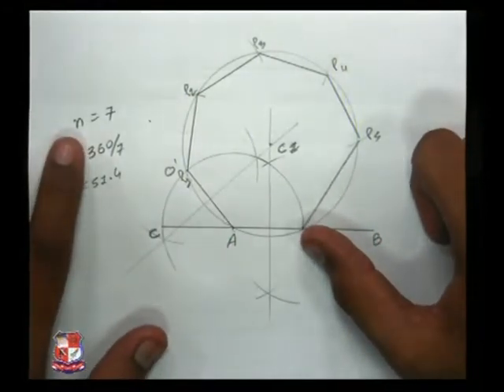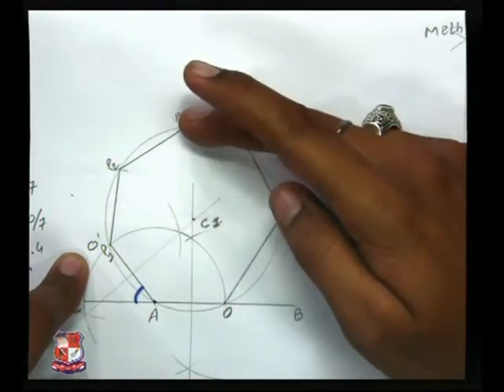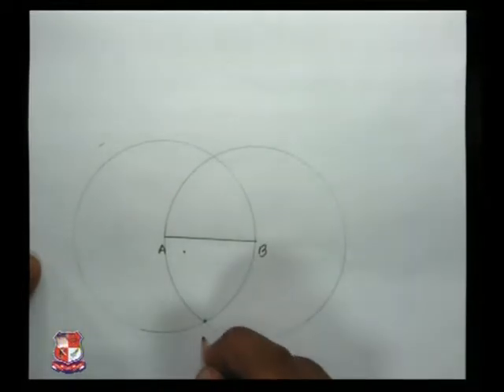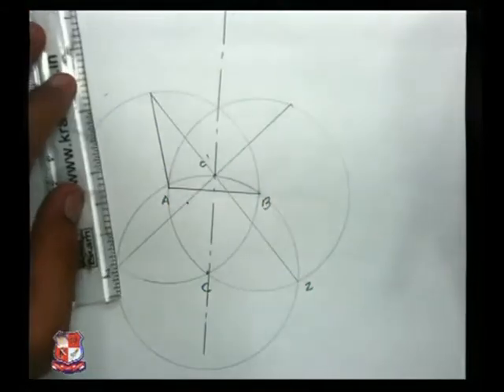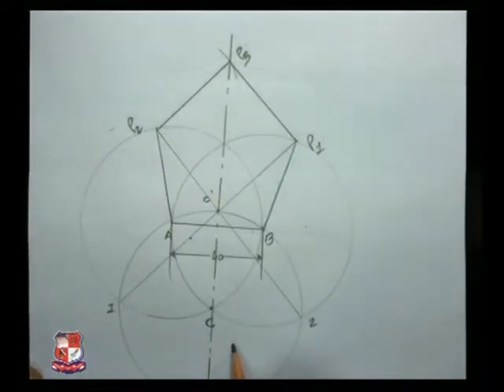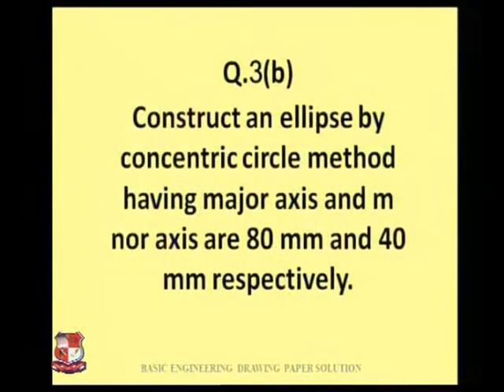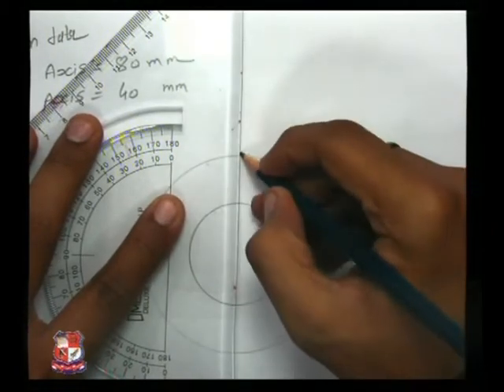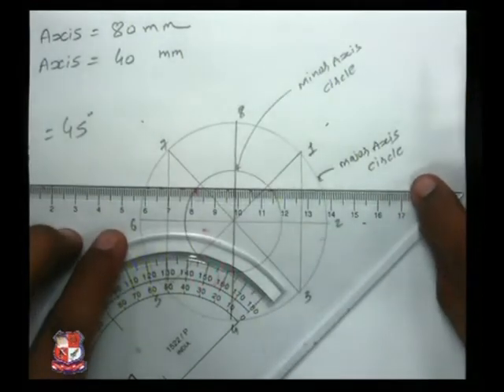Arpan Pandit Engineering Drawin GTU Question Paper with Solution Exam January 2012 5